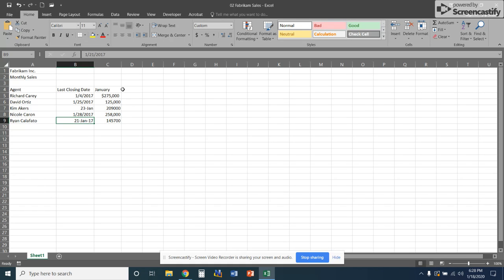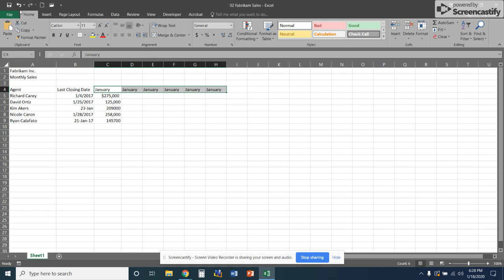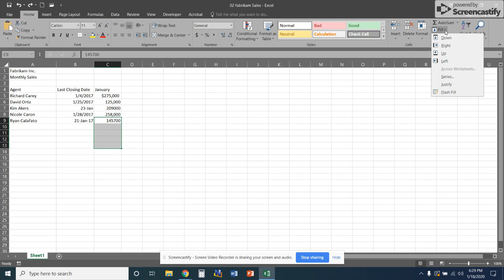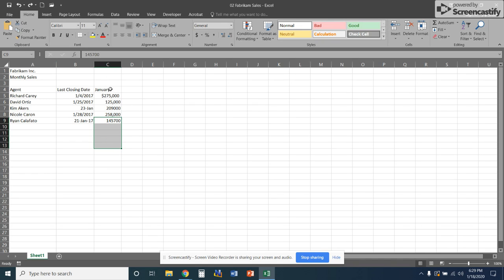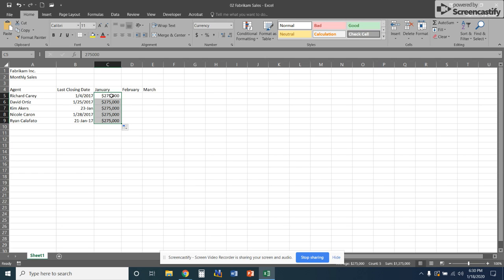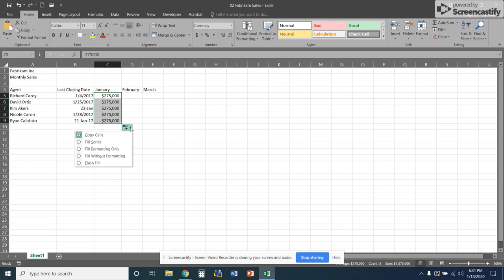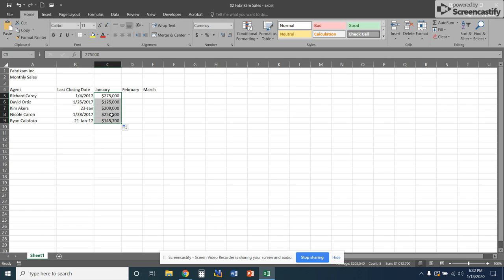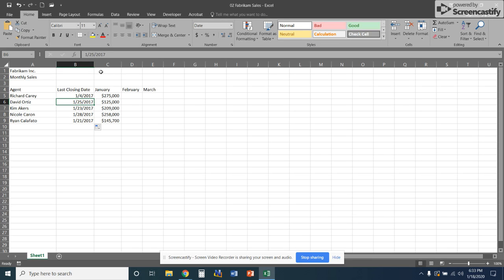Excel 2016 Fill a Series with Auto Fill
In this video, I show you how to use the FILL command to fill in month names automatically and how to use the fill options to fill only formatting and not the value in the cell.